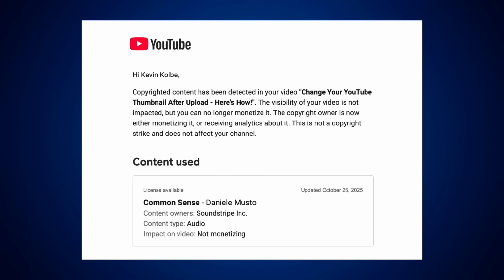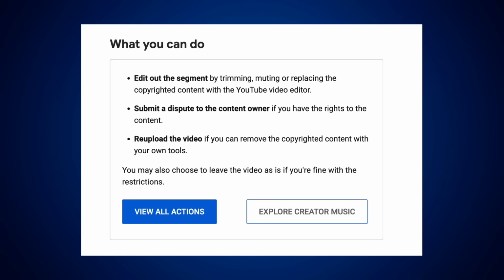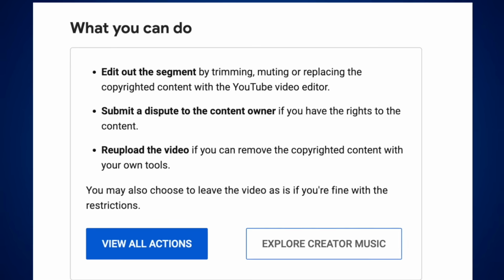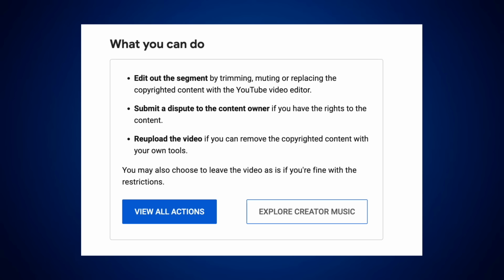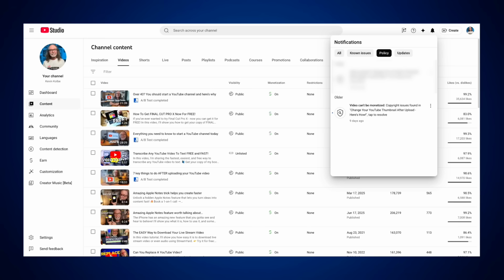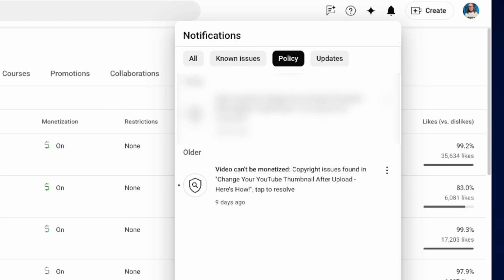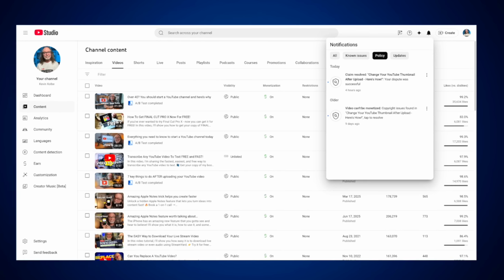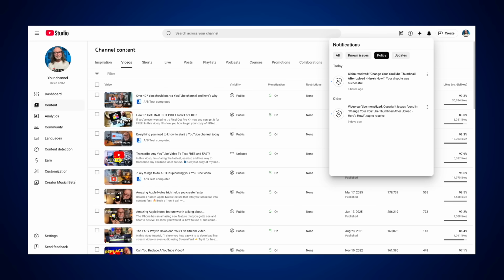Fighting back when YouTube sends you this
Nothing worse than getting an email that you're using copyrighted material. Unless you're not. Here's what happened to me and how to fight it if it happens to you too.

• YouTube Music